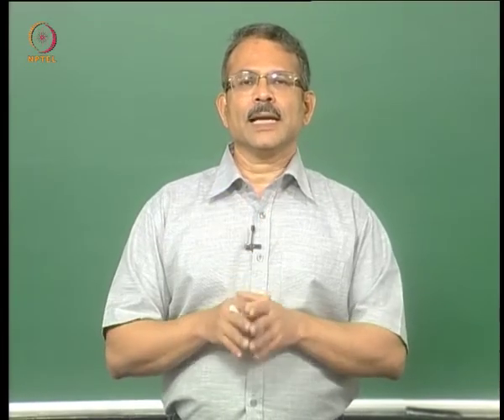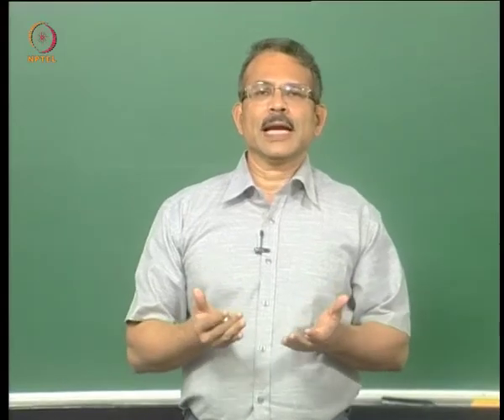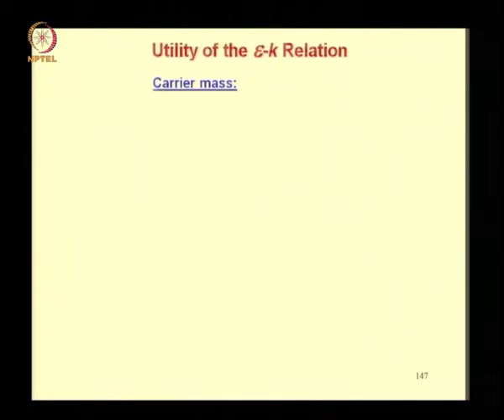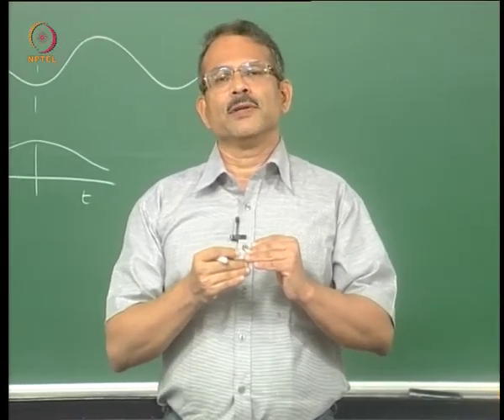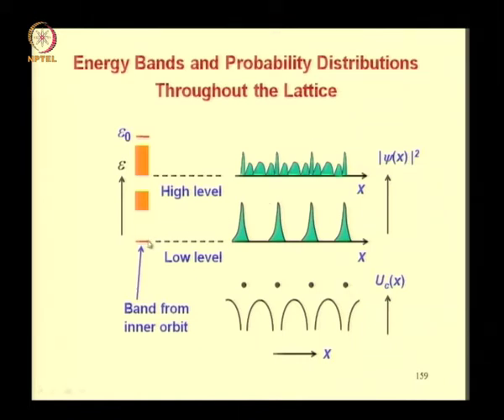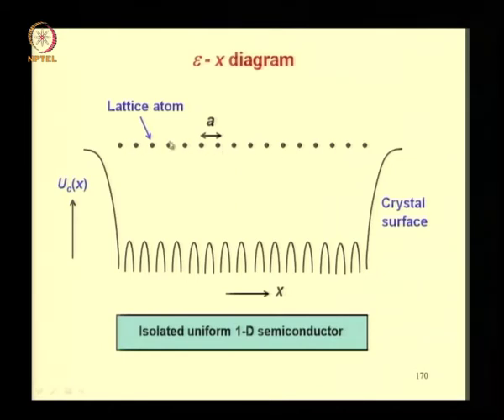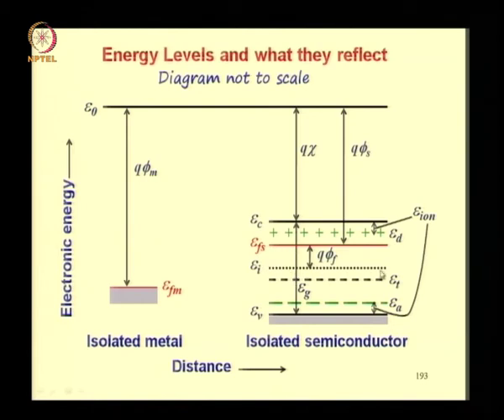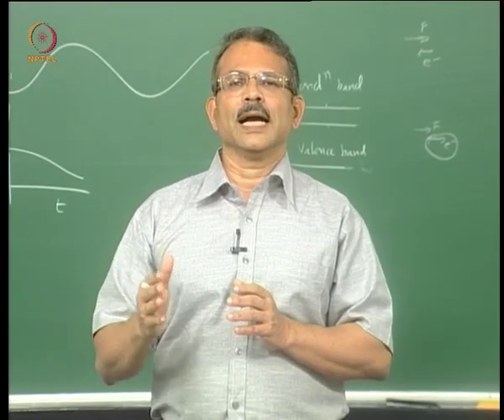Mod-06 Lec-03 Energy band diagrams